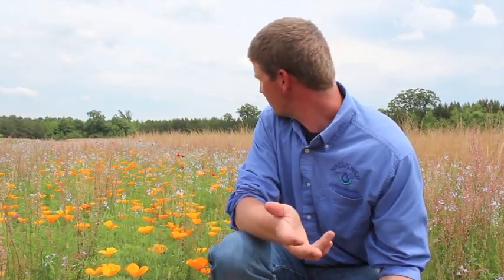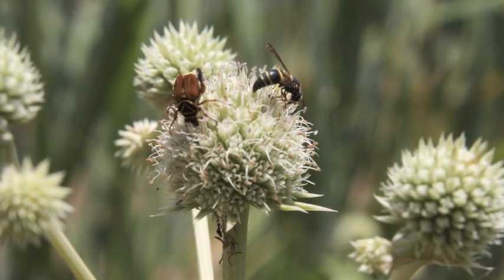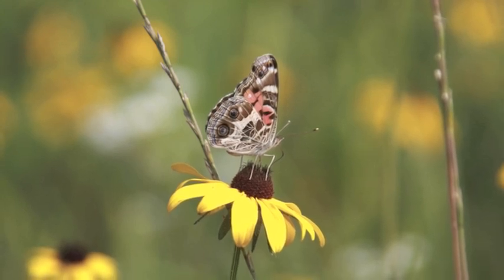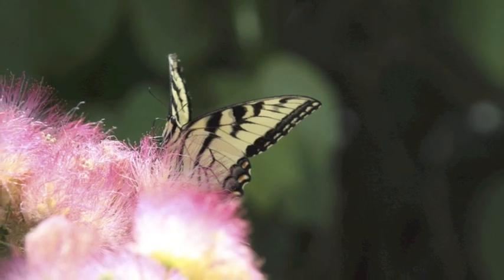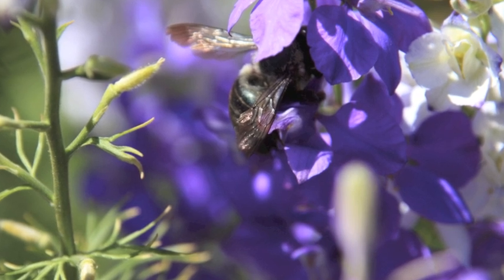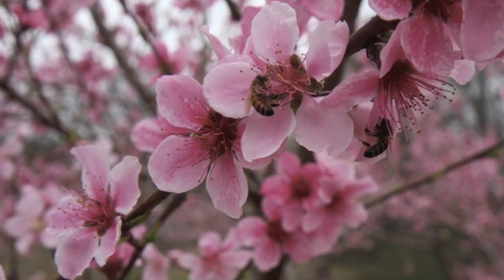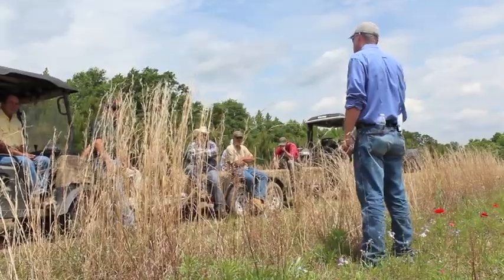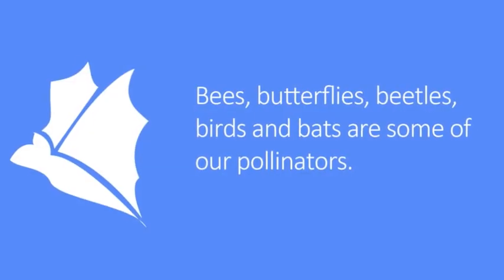Bring pollinators to your farm with conservation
NRCS has teamed up with farmers and ranchers across the U.S. to use conservation to aid pollinators while improving operations. This win-win effort -- for pollinators, the environment and agricultural operations -- is made possible by producers creating habitat for them amid their fields, pastures and forests.